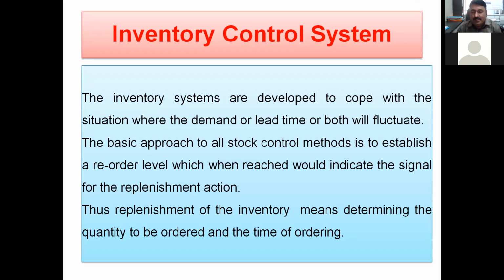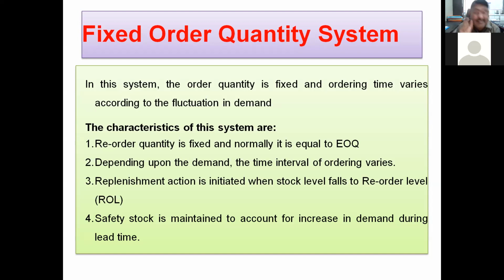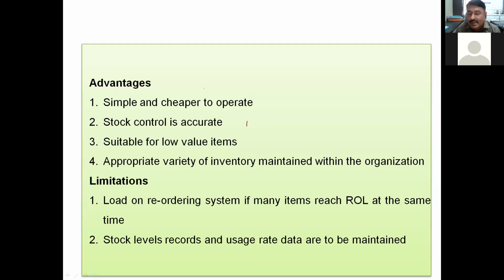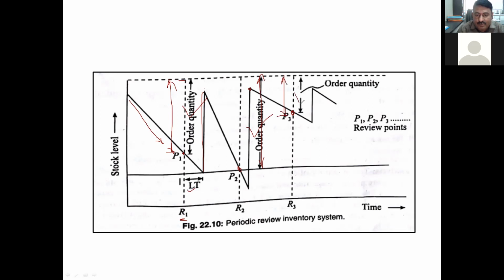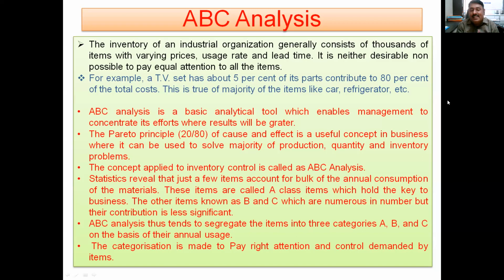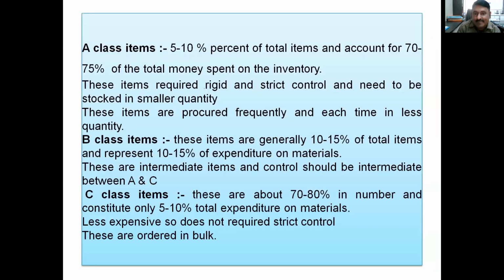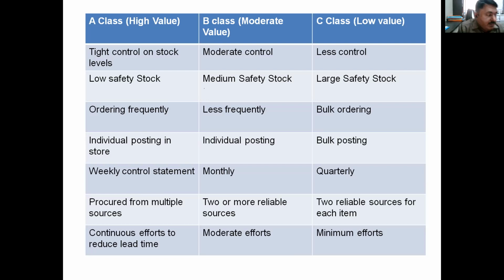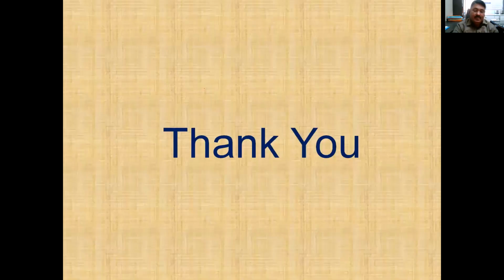Inventory Control System, ABC Analysis